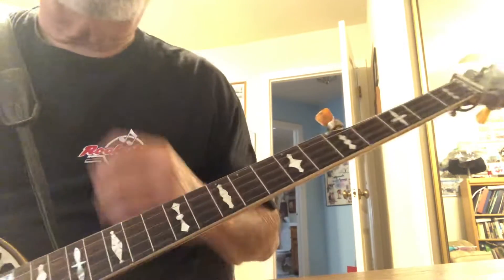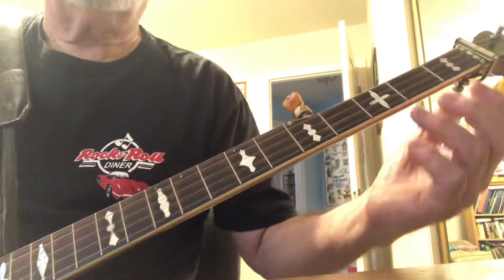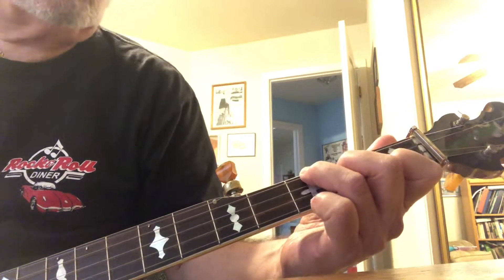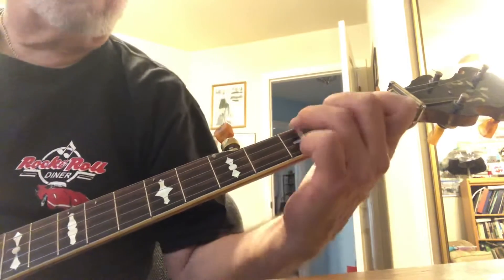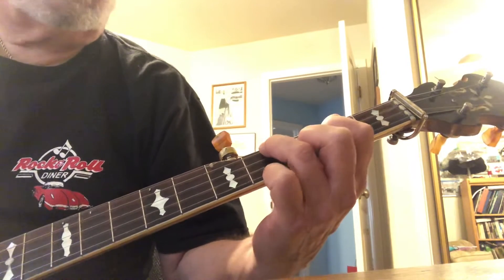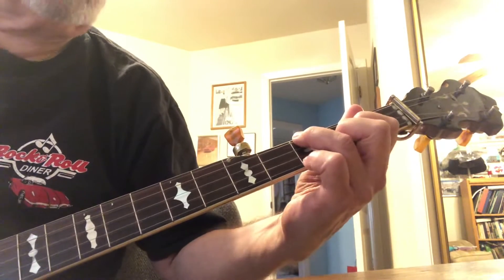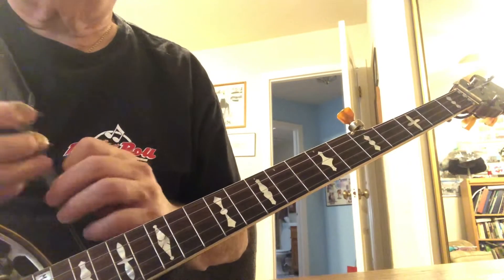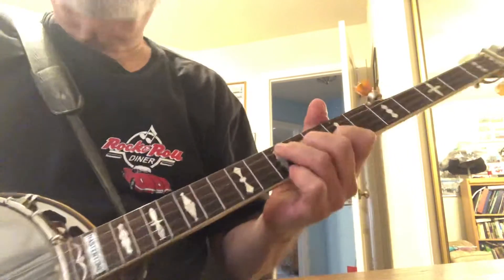December 6, 2021